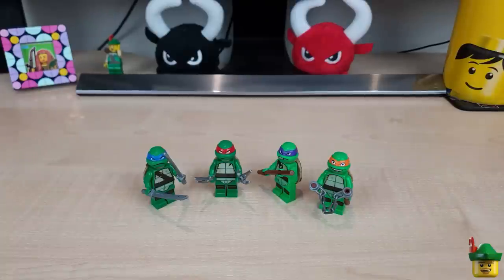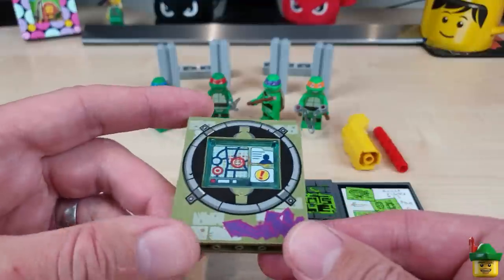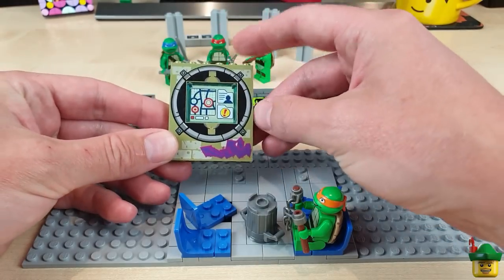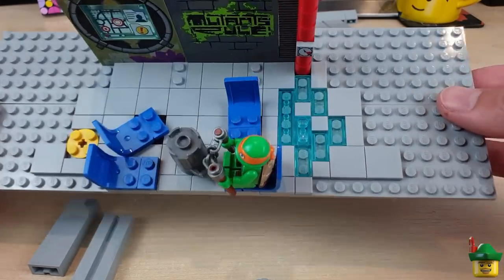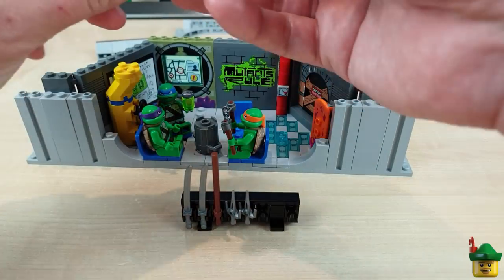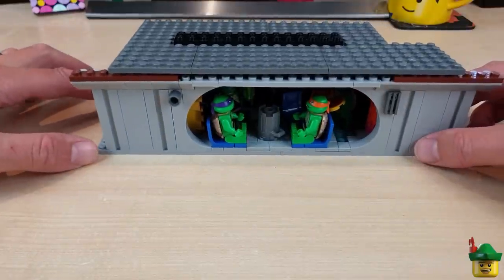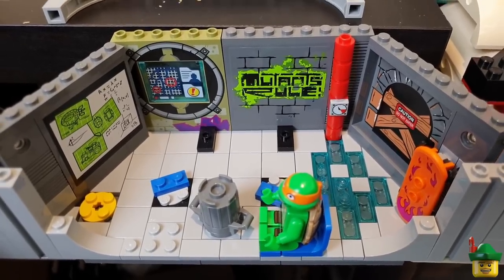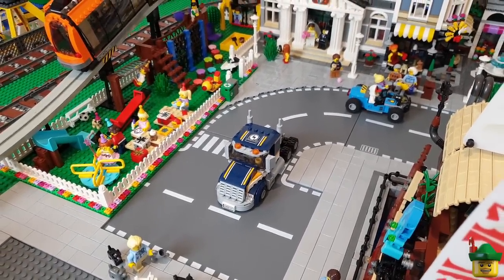LEGO City Update - TMNT Turtle Sewer Lair MOC 🐢🏹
After my last haul I finally had all the pieces I needed to complete my Teenage Mutant Ninja Turtle secret sewer lair.  I couldn't wait so this leapt straight to the front of my build queue.  Inside are all the Turtles, some interesting panel pieces, lots of pipes, Power Functions lighting and, of course, pizza!